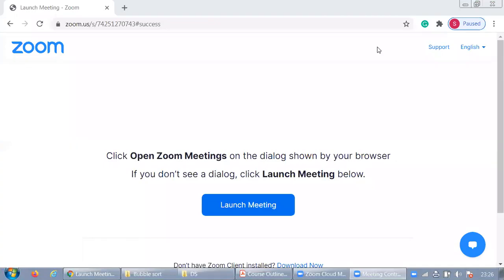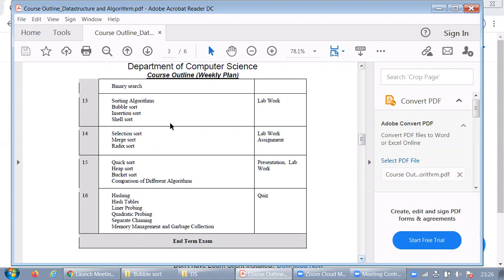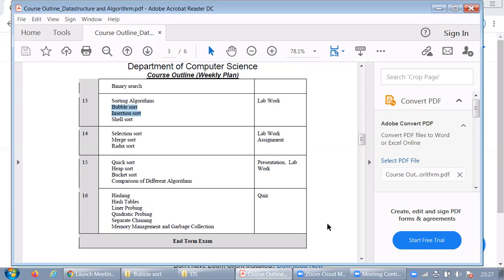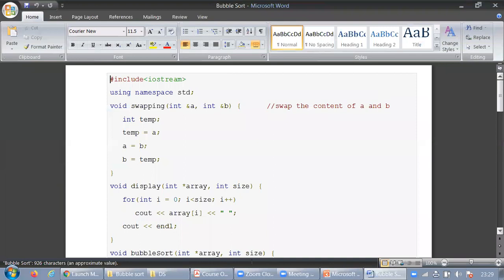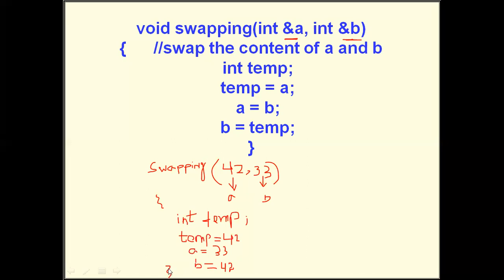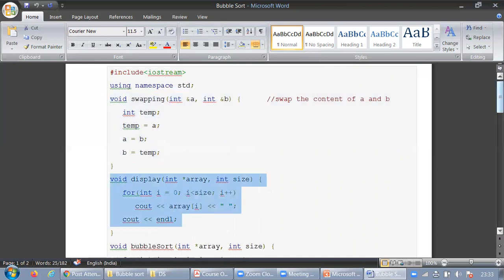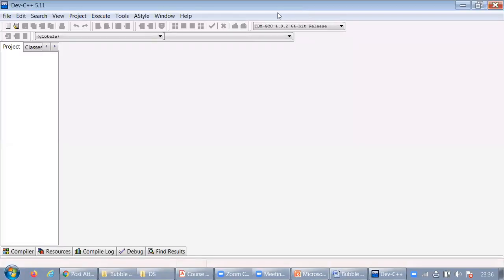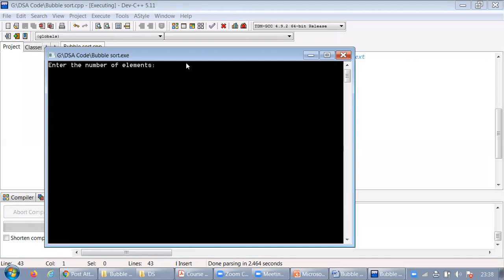Computer science 3rd semester Bubble sort